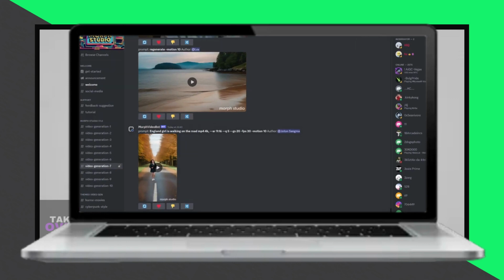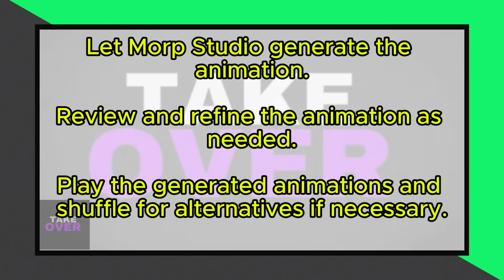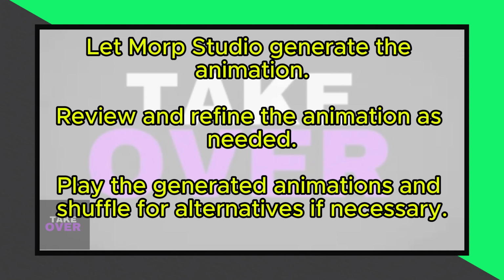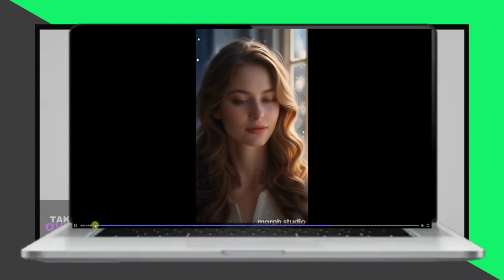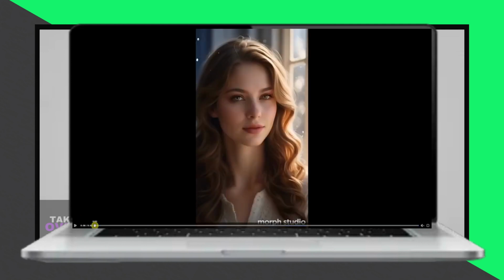How To Use Morph Studio Ai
Step into the world of creative possibilities with our tutorial on "How To Use Morph Studio AI." Morph Studio is a cutting-edge platform that opens doors to innovative text-to-video generation, audio editing, and much more. In this comprehensive guide, we explore the features and functionalities of Morph Studio, offering valuable insights for both beginners and advanced users

Unlock the full potential of Morph Studio AI as we guide you through various aspects, from text-to-video creation to advanced audio editing. Whether you're a content creator, designer, or simply curious about AI tutorials, this comprehensive guide covers it all.

Empower your creative journey with Morph Studio AI. If you're excited about the possibilities of voice morphing, image morphing, and AI animation, this tutorial is your gateway.